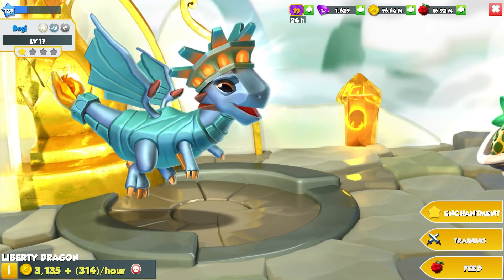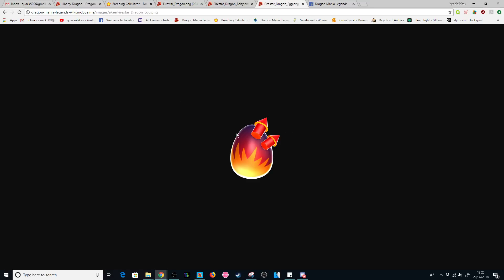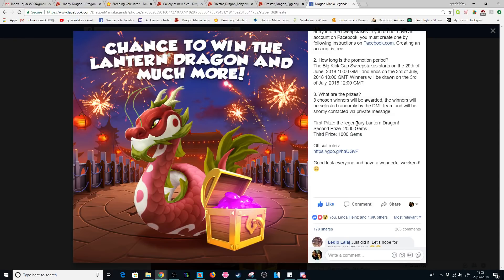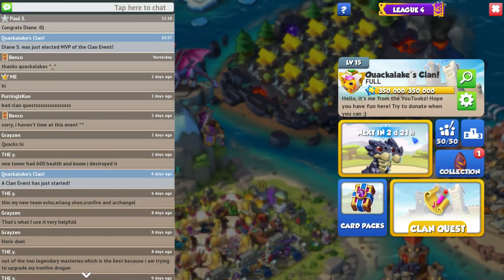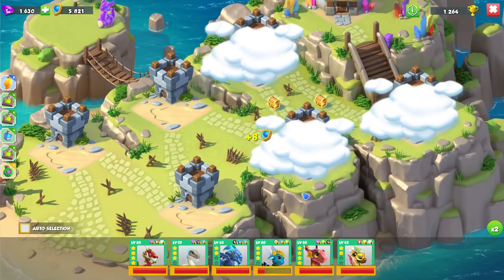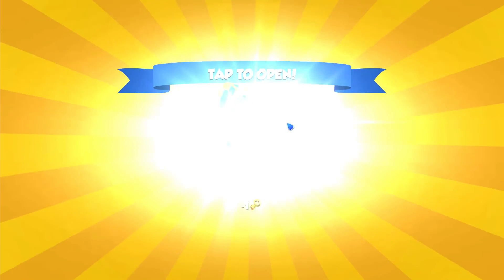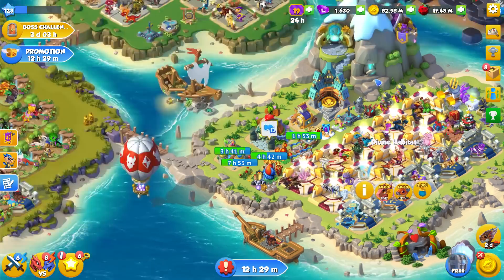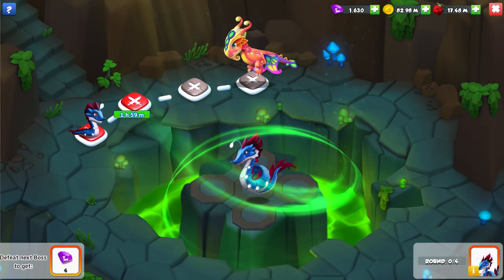LIBERTY DRAGON Next DOTW! Breeding Combination REVEALED! - DML #885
Hi there! So the epic LIBERTY DRAGON will be coming to DML next week as the dragon of the week! The breeding combination is the Geiger + Bee dragons so make sure you get them prepped and leveled up a bit for Monday!

ALSO, there is currently a special sweepstakes going on with the chance to win up to 2000 GEMS or the legendary LANTERN DRAGON!

dragon mania legends liberty dragon of the week dotw new dragon of the week dml news breeding combination revealed lantern dragon gem sweepstakes win free gems in dml